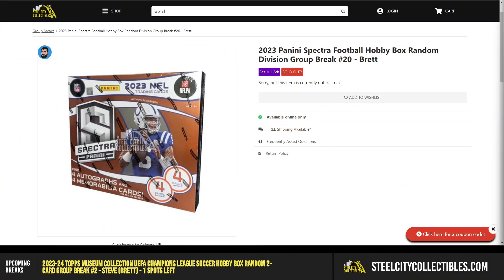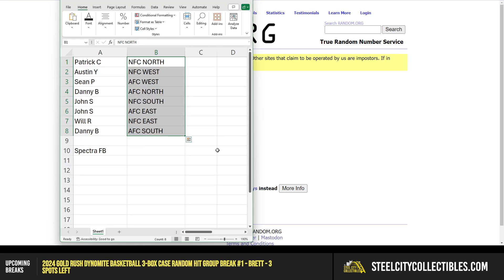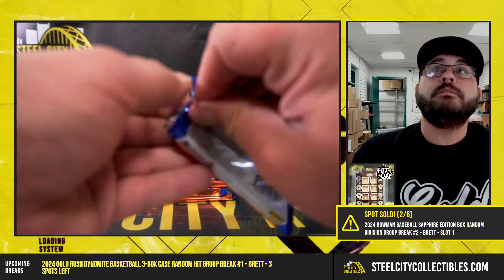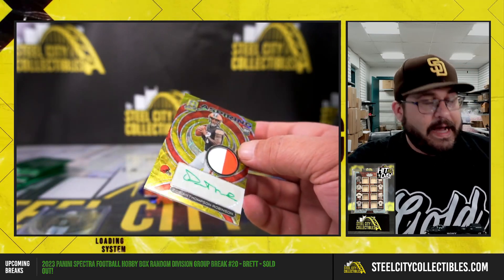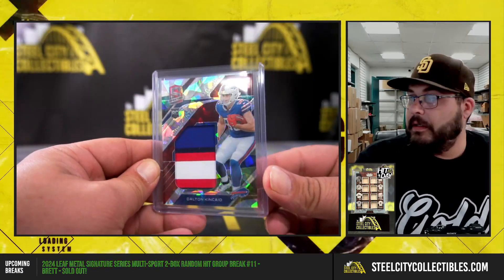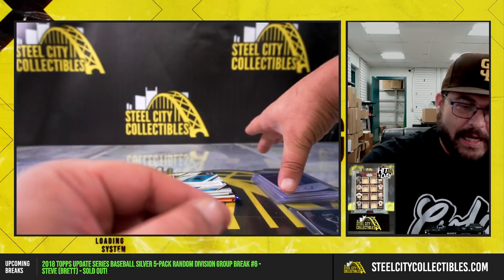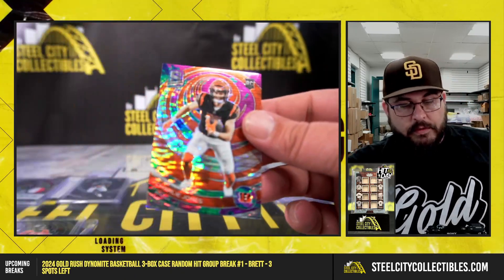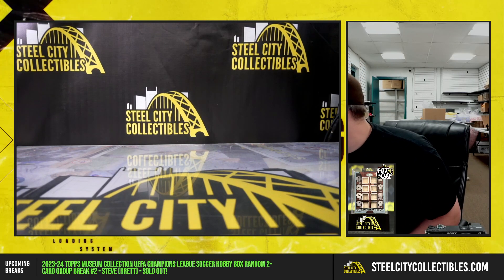2023 Panini Spectra Football Hobby Box Random Division Group Break #20 - Brett